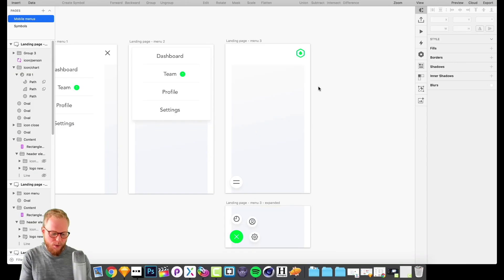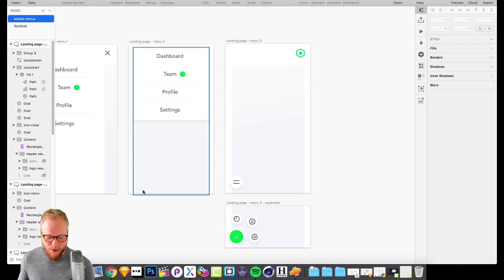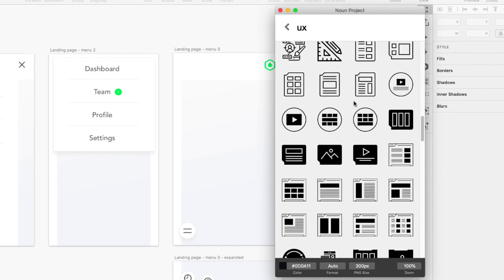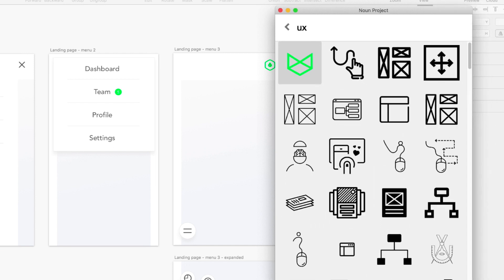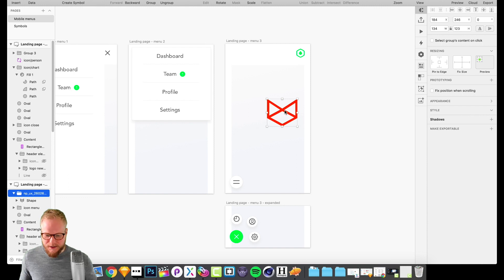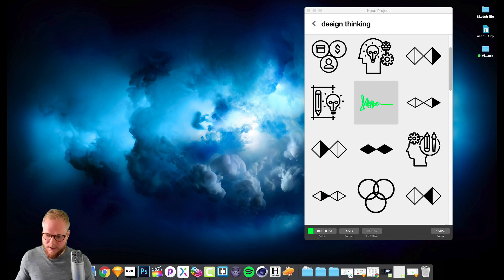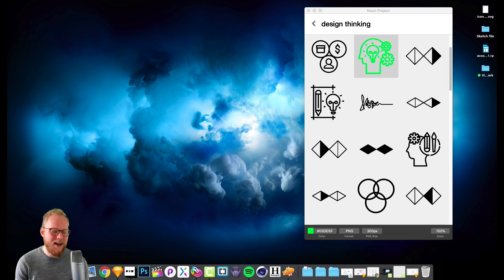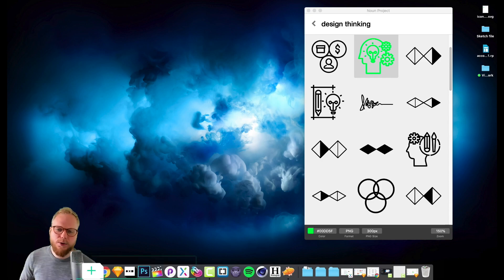The Best App for Icons? - Design Tool Tuesday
The Best App for Icons? - Design Tool Tuesday, Ep3

This weeks pick: Truly one of the kind - Noun project app for icons.  Using this tool you can easily find, download and drag-and-drop icons straight into your product designs and presentations.